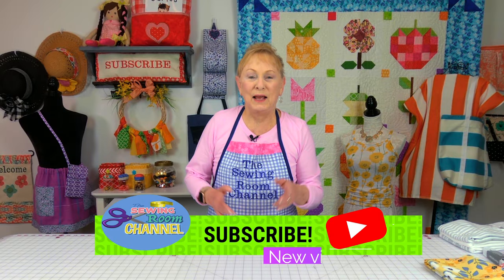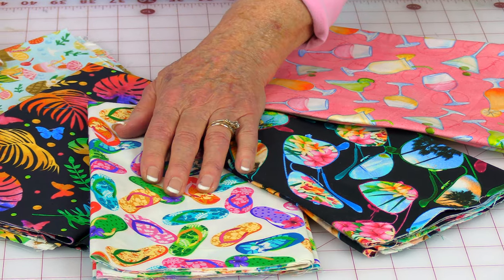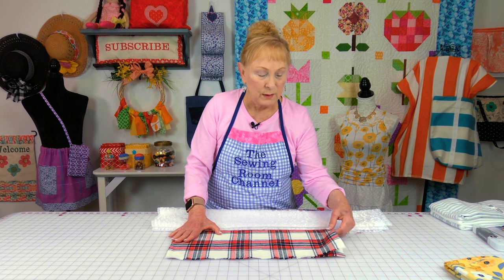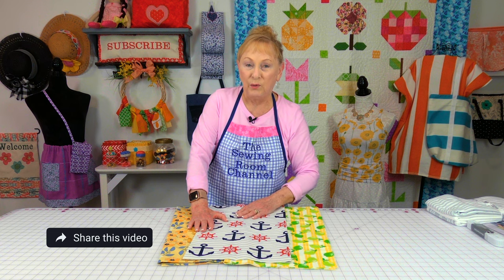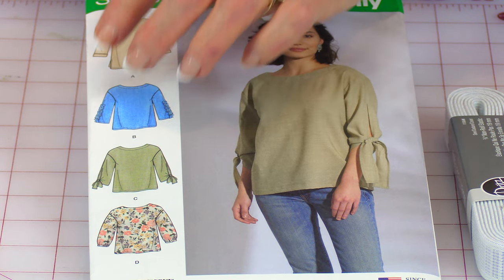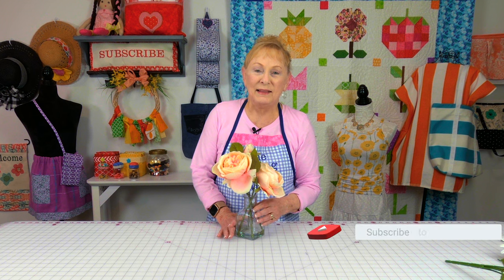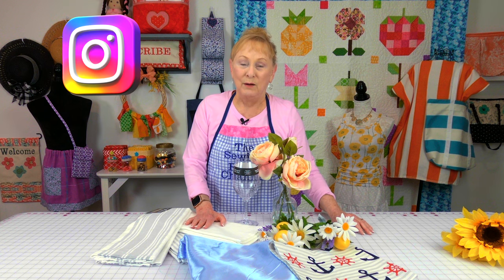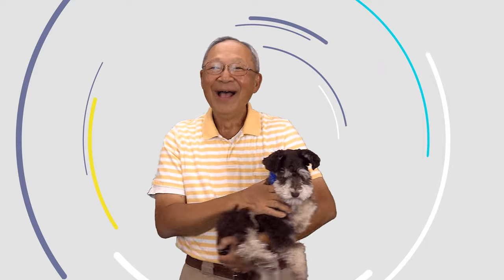Walmart and eQuilter.com Shopping Haul | The Sewing Room Channel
In this video I will share my latest and greatest finds from eQuilter.com and Walmart.